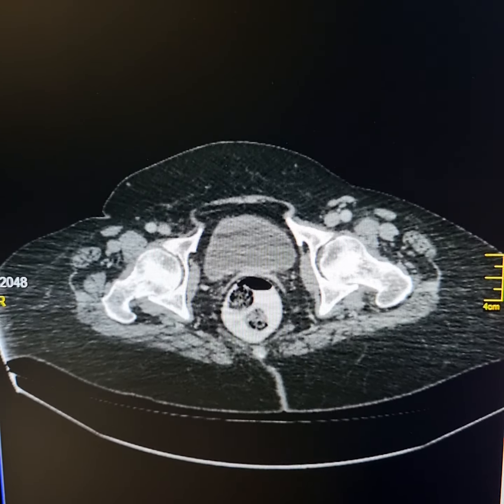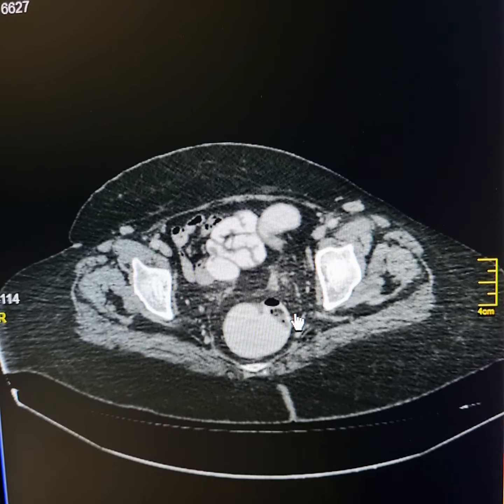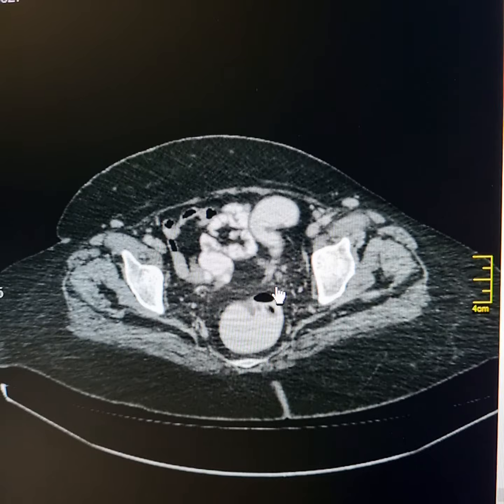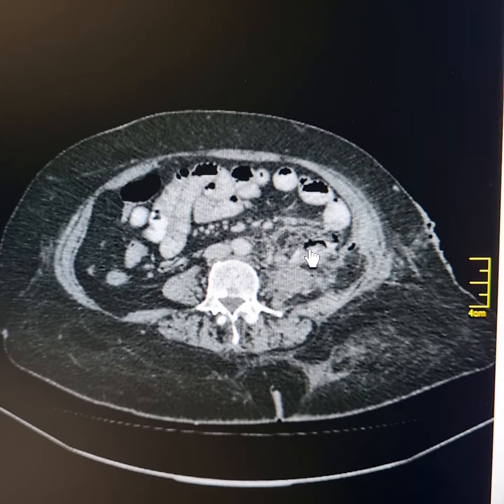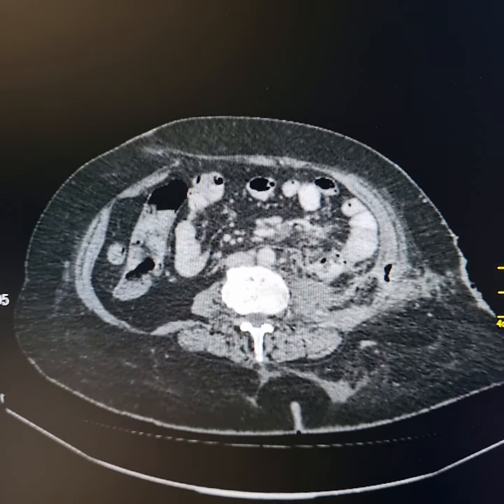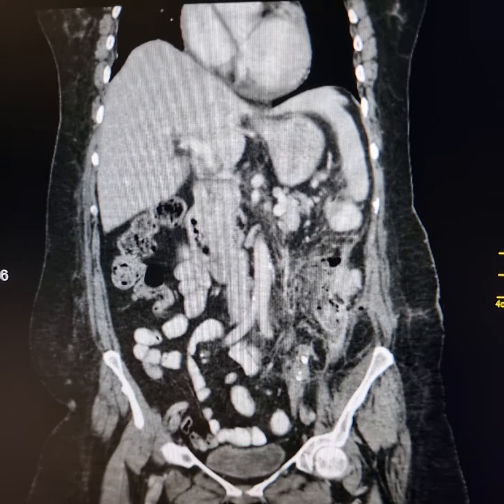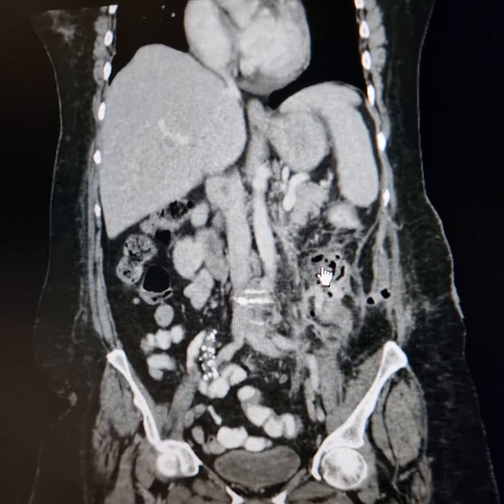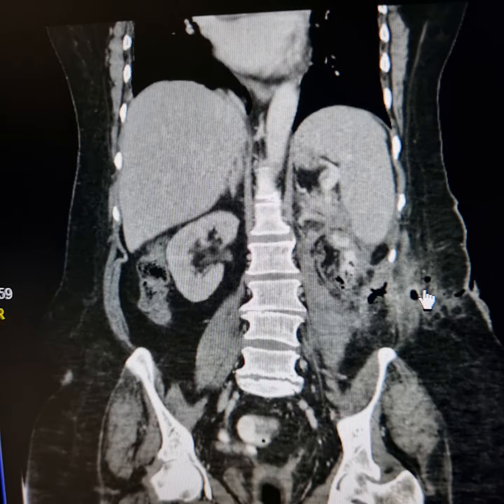An operated case of Xanthogranulomatous pyelonephritis who developed Colocutaneous fistula.